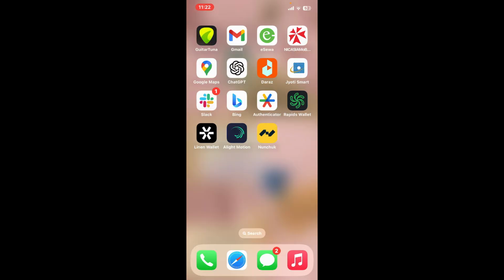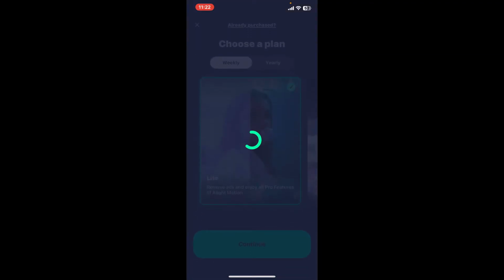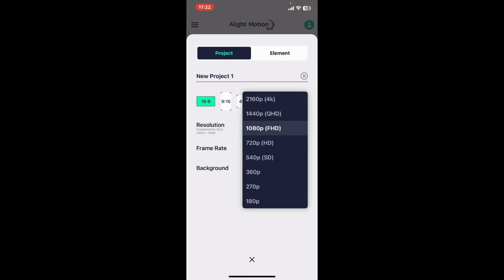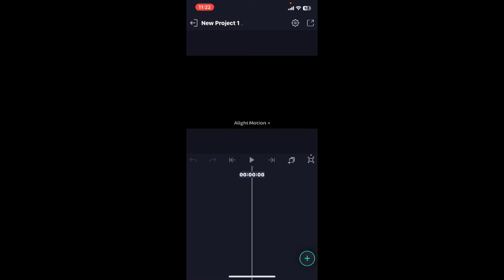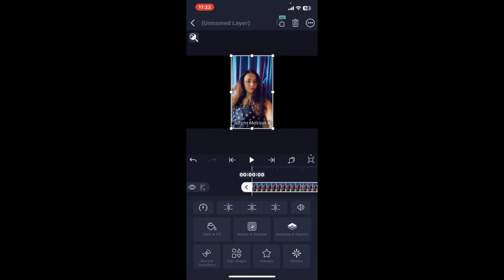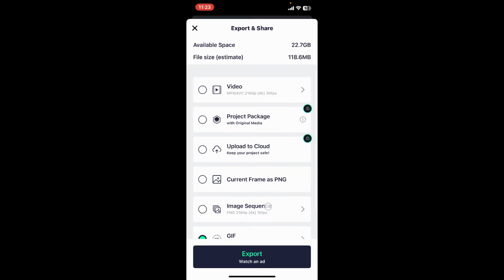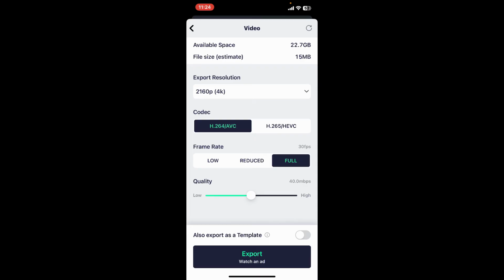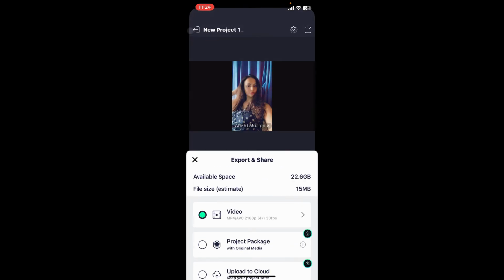How to Get Good Quality on Alight Motion 2024?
Struggling to achieve high-quality videos in Alight Motion? In this tutorial, we'll guide you through the steps to enhance the quality of your videos using Alight Motion, ensuring your projects look professional and visually stunning.

Our step-by-step guide is designed to be easy to follow, ensuring that you can create high-quality videos with Alight Motion. Watch our video now to master the settings and techniques that will elevate your video projects!